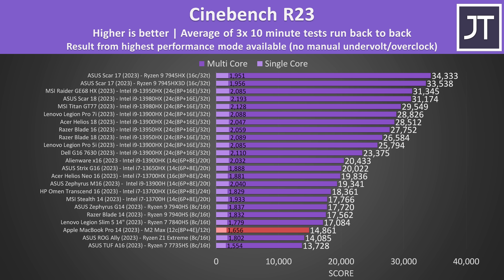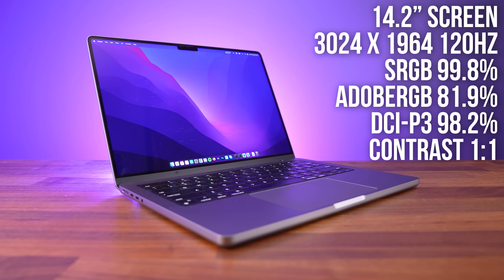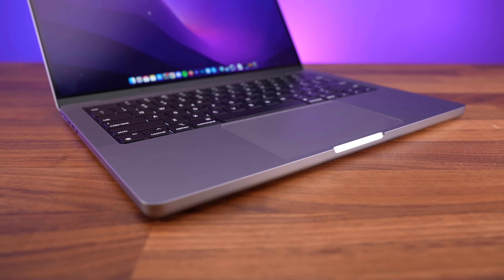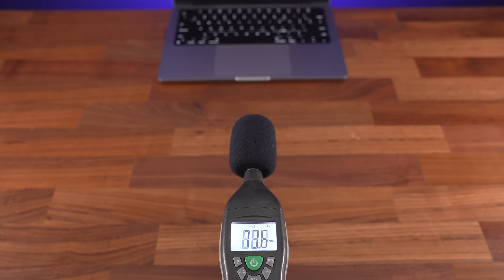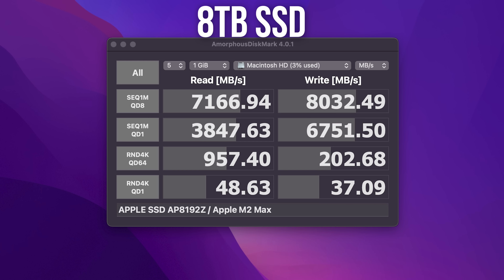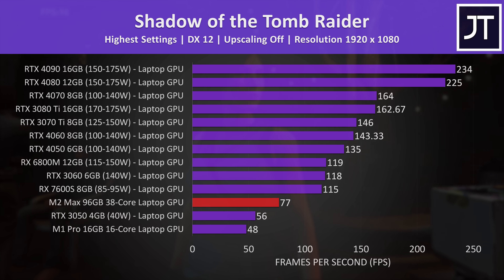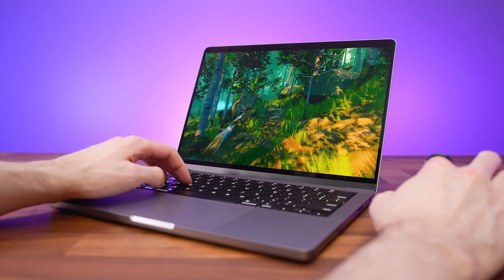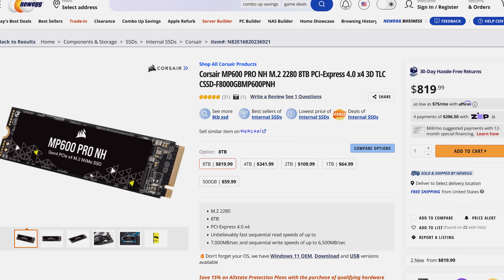The Most Expensive 14” Laptop! - Apple MacBook Pro 14 (2023) Review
MacBook Pro 14 Prices

CalDigit TS4 Thunderbolt 4 Dock

⚠️ Don't miss out! Save money on your gaming laptop with our daily deals

This is the most expensive 14 inch laptop! It’s Apple’s MacBook Pro 14 with maxed out specs, but what does over $6000 get you?

MacBook Pro 14 Review Timestamps:
0:00 The Most Expensive 14” Laptop!
0:07 Specs
0:32 Battery Life
1:05 CPU Performance (Charger Connected & Battery)
1:56 Content Creation Performance
2:13 Size & Weight
2:23 Build Quality & Design
2:49 Screen
3:50 Camera & Mic Test
4:04 Keyboard & Touchpad
4:47 Fingerprint Scanner
4:52 Amazing Speakers!
5:07 Ports
5:20 Adding More Ports
5:43 Type-C Charging
5:56 MagSafe Cable Failed Me
6:38 Getting Inside & Internals
7:09 No Upgrade Options!
7:22 SSD & SD Card Speed
7:38 Slow Wi-Fi?
8:12 Thermals
8:39 Fan Noise - Is it Loud?
8:44 Keyboard Temperatures - Does it Feel Hot?
9:00 Gaming Tests
9:58 Who Needs Maxed Out MacBook?
10:32 Conclusion - Is MacBook Pro 14 Worth It?
11:07 Moving From Windows to MacOS
11:25 My Biggest Problems
11:59 Other Powerful & Cheaper 14” Laptops